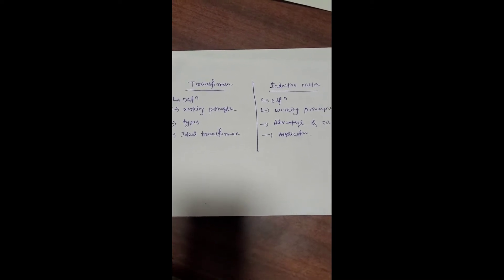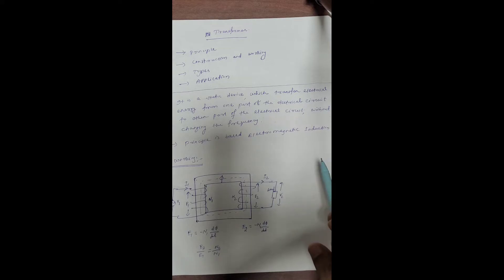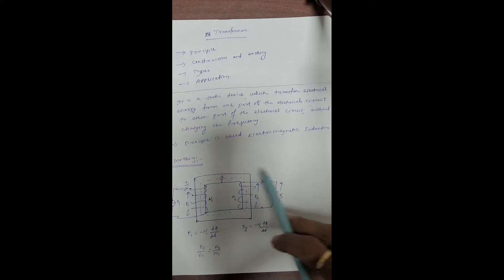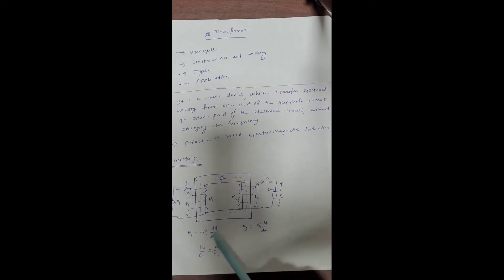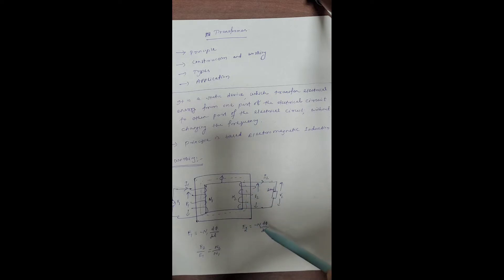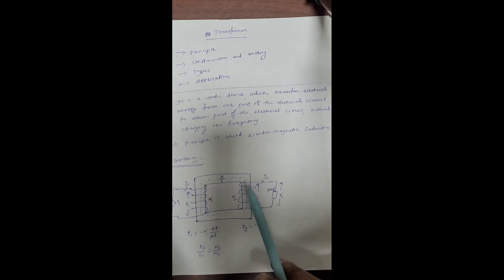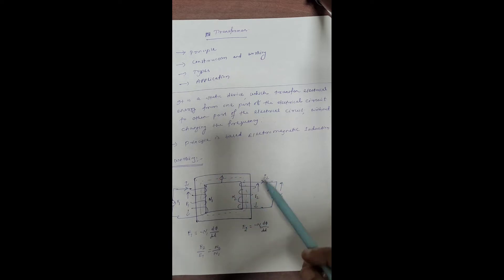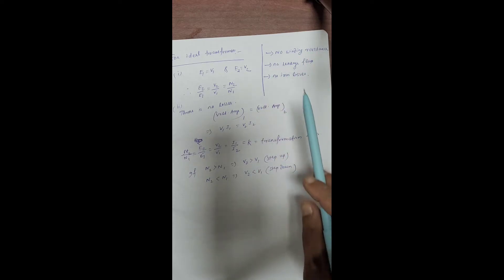Basic Electrical Engineering: Transformer and Induction Motor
📝 Title - Basic Electrical Engineering: Transformer and Induction Motor

🎞️ This video contains:

✨ Chapters:-